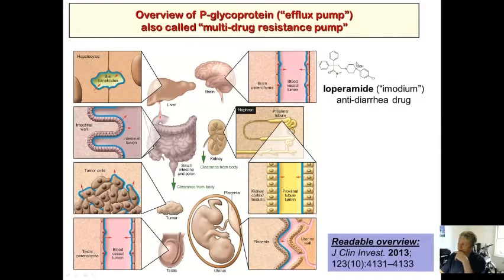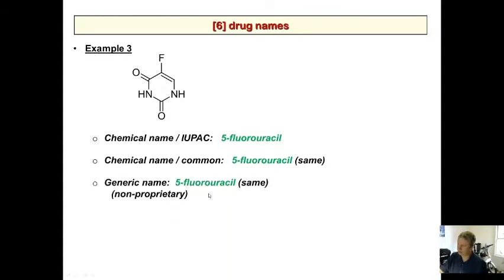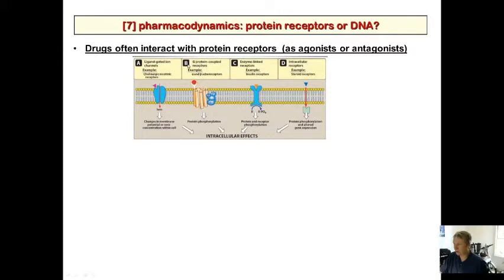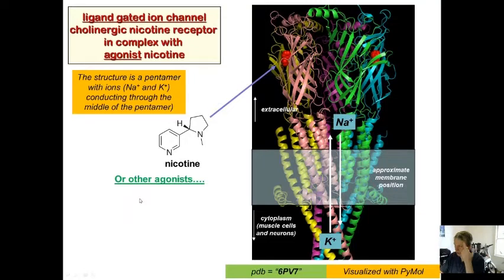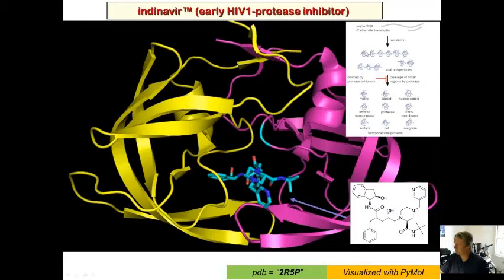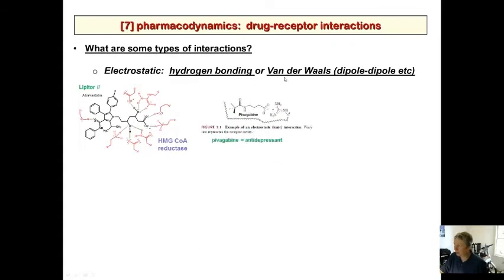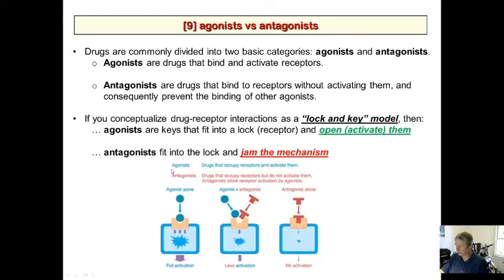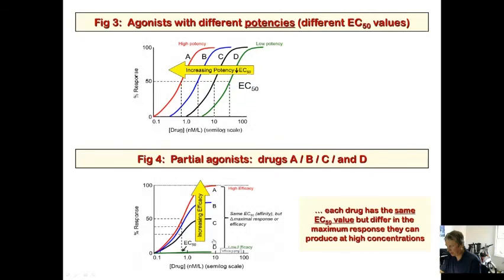chem477 lecture [3-17-20]